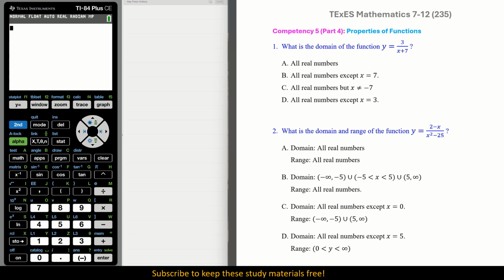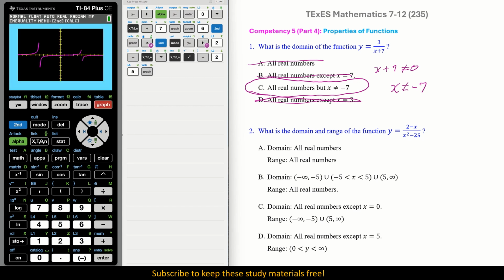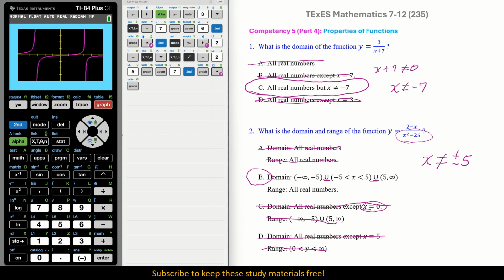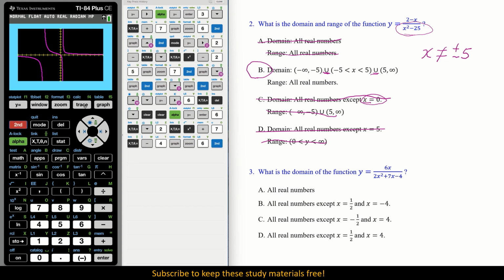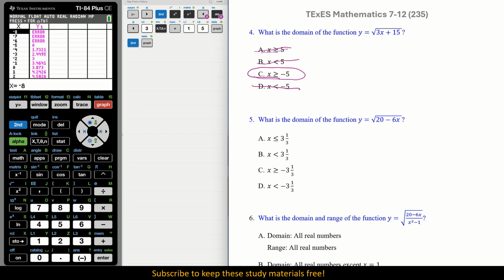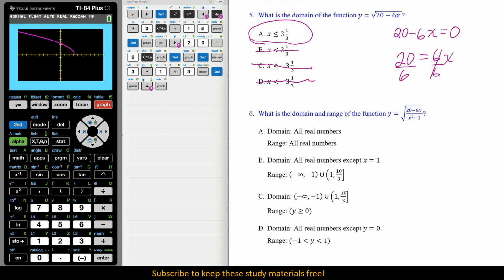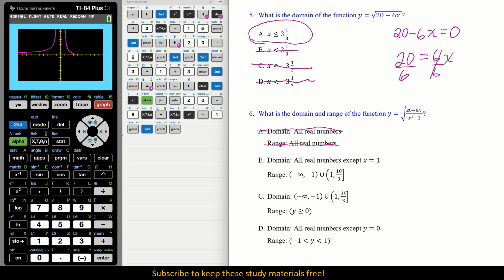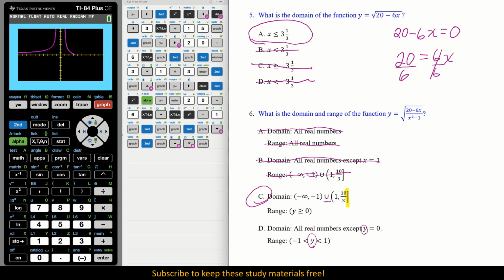TExES 7-12 (235) Math Exam Competency 5: Practice Questions (Part 4)